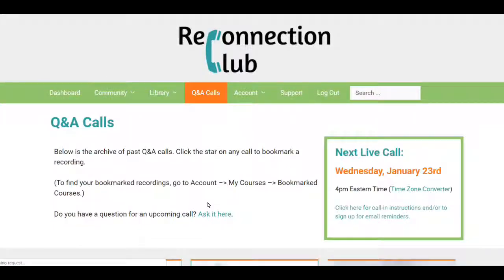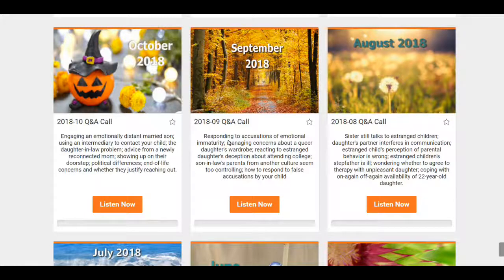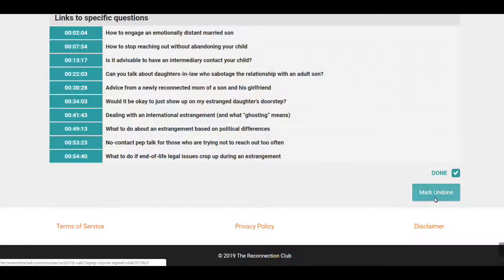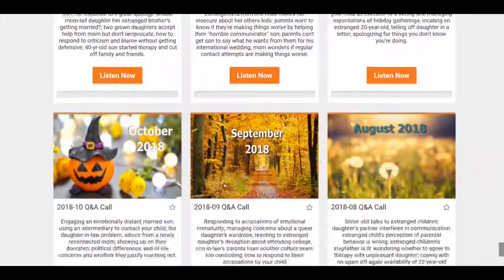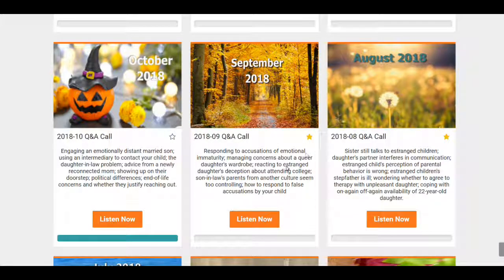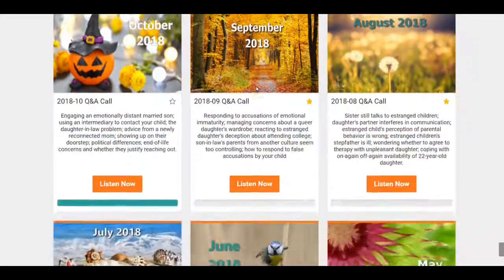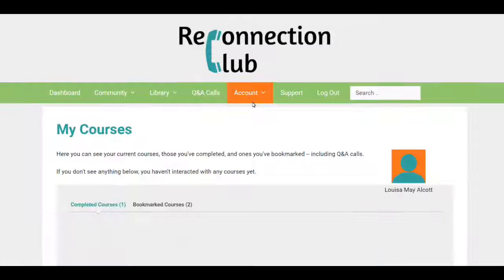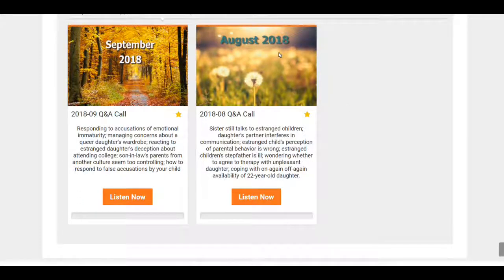19 Keeping Track of Call Recordings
We have many recordings inside our Q&A call archives. As you listen, you can mark the ones you've heard, and bookmark others for later consumption.